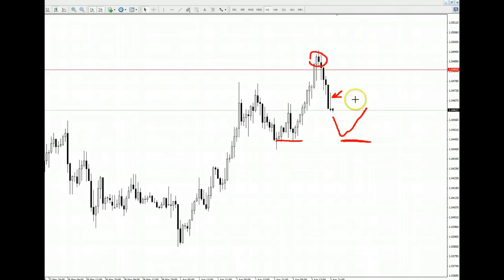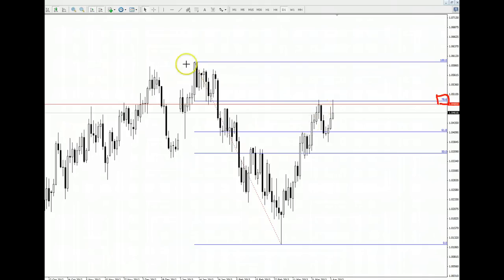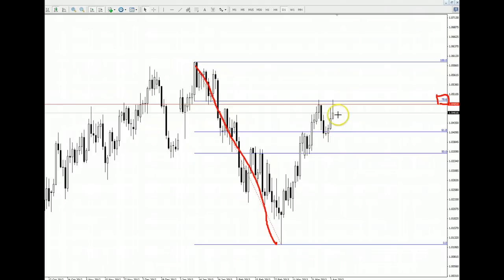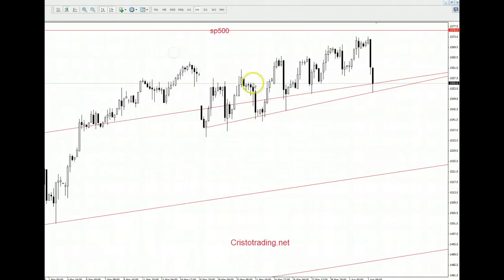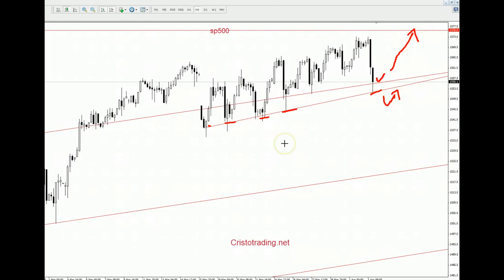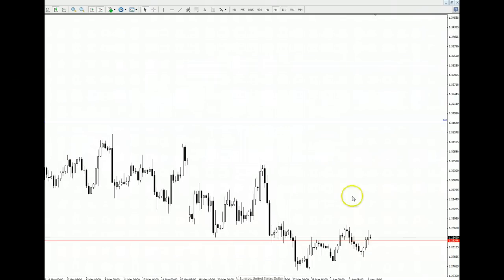Forex market analysis